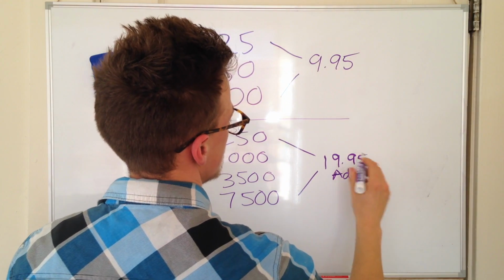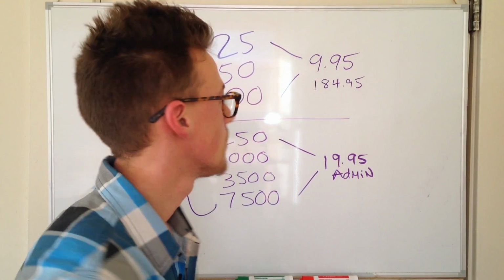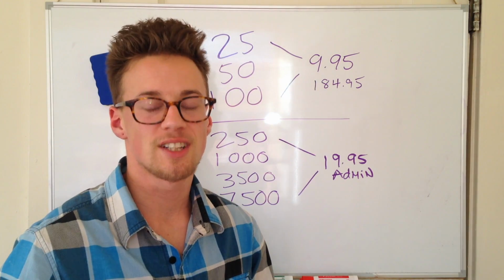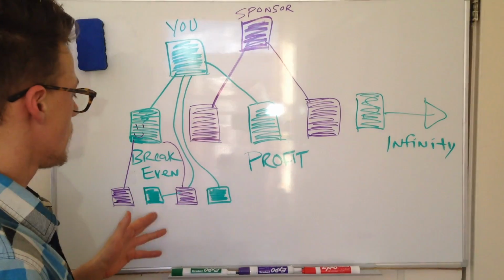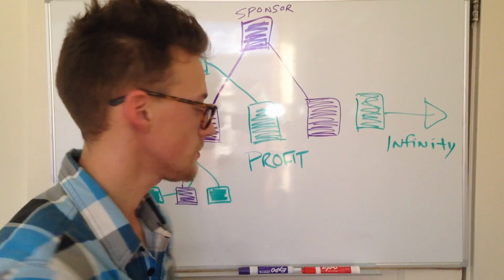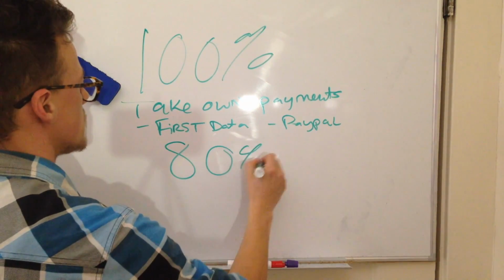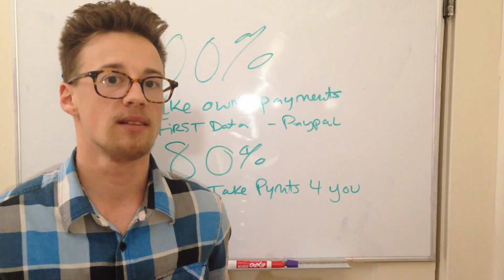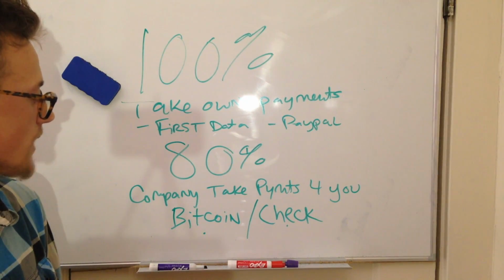National Wealth Center Compensation Plan Explained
In this video I go over all the details of the National Wealth Center Compensation plan. This is important for you to understand before joining the company, and that is why I explain it thoroughly here. I also explain things which might not be obvious right away as you’re looking into NWC on your own.

National Wealth Center has the highest paying compensation plan out of all the companies out there! This is also one of the easiest comp plans to understand, though of course you must take a moment to learn about it.

I’ve discovered that a lot of people are wanting to know how the passups work, or how you can build infinitely with just four members. In this video I explain all about the “Power of Four” and how the NWC passup structure works, as well as several other important points.

The main points include:

-100% Commissions - 100% is the highest you’ll find anywhere! Just pay a small $9.95/month admin fee to the company and then earn all that you want on the monthly levels. For the big ticket levels of $250+, it’s a $19.95 admin fee. That admin fee covers all product levels, including the monthlies.

The 1st goes to you (meaning you break even). The 3rd goes to you (now you're in profit), and the 4th to your sponsor (now you're qualified - great no more passups!). Then the 5th to infinity are all yours. Remember that this is money that will be coming to you each and every month.

-It’s the same for the high ticket products of $250 and up. You’ll passup your 2nd and 4th and then the 5th to infinity are all yours! These product levels are different from the monthlies only in that you only pay for them once and therefore earn on them one per member (though of course you still receive 2 passup sales from each member)

-You break even with just one sale. You definitely can’t do this with a standard brick-and-mortar business or a franchise— both of which are typically very expensive to buy into and then you’re definitely not breaking even with the first sandwich you sell. And then with other companies you have to have 15 or more members before you’re breaking even. So breaking even with your first sale is great for you and also means high retention in your business as practically any one person can get just one person!

-Each NWC product level works independently of the others. This means that you'll passup two sales on the $25, two on the $50, two on the $100, and so on through the rest of the product levels. So a good example would be if you are in all three monthly levels, and then Angela joins you at the $25 and $50. Both payments go to you. Then Kevin joins you at all three. Kevin’s $25 and $50 will go to your sponsor but the $100 will go to you, because his $25 and $50 will be your second sales on those levels, but it will be your first $100 so that means you keep it.

This type of setup keeps the marketing honest. It means that you won’t have to worry about ONLY getting a $25 signup from your members' passups. This means you’re guaranteed to get a total of $175 passed up from each member that you sponsor when you’re joined at all 3 monthly levels (as you only earn on the products you own-- another point I make in this video).

-In NWC we focus on the power of 4. This means that you get 4 people, help them to duplicate and get their 4, and so on. The good news is that with my team and the training site you’ll have access to, you can do this very quickly and still bring on new signups while your members are duplicating.

The extensive training provided by my team cuts back hugely on how much time you need to spend helping each new member to duplicate and so you can continue to sign on new members for as long as you are still able to help your team. You’ll spend way less time explaining things and will be able to build your business while still helping your members.

-When you collect your own payments you'll earn 100% commissions. If you let the company take your payments for you then you'll earn 80% commissions (still amazing) and they will pay you either by bitcoin (U.S. and international) or check (U.S.)

I’m always happy to talk and bring clarity to any questions you have before joining!

Jake Eaglefire
Team Destiny